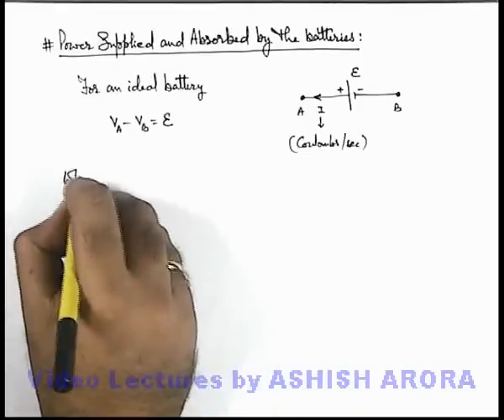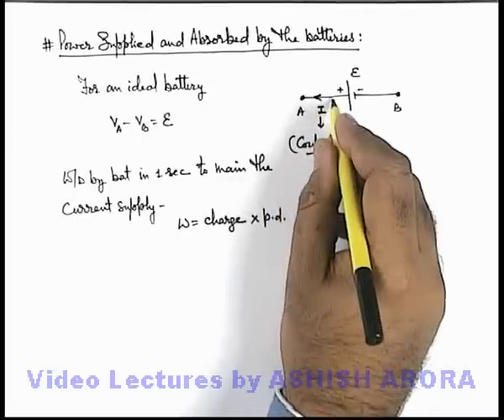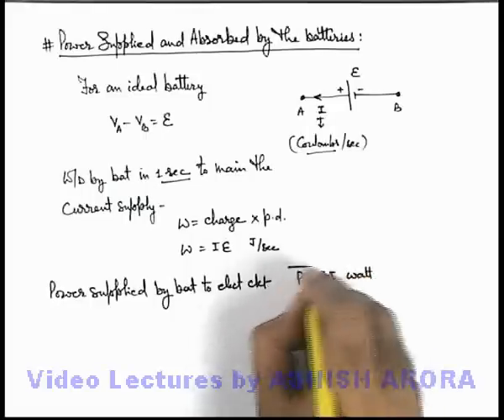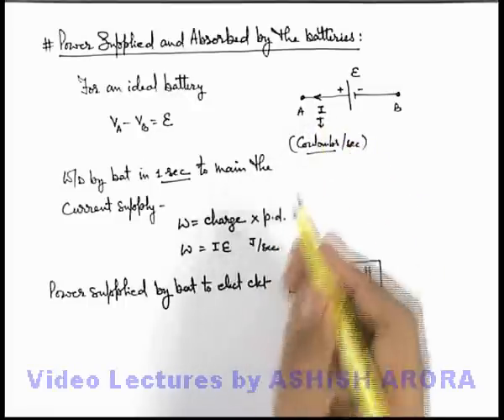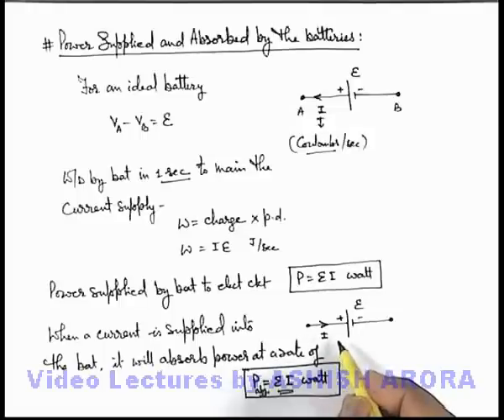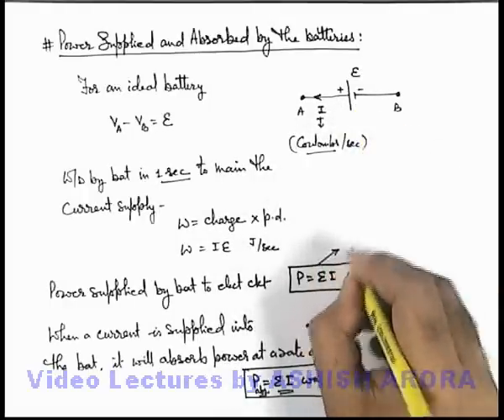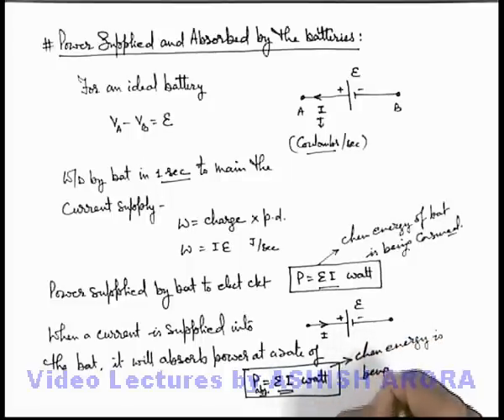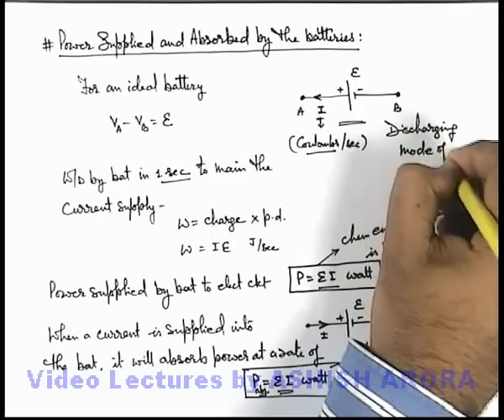Class 12 Physics | Thermal Effect Of Current | #2 Power Supplied & Absorbed by Batteries |JEE & NEET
PG Concept Video | Thermal Effects of Current | Power Supplied & Absorbed by the Batteries by Ashish Arora